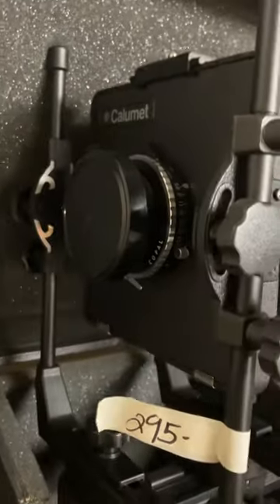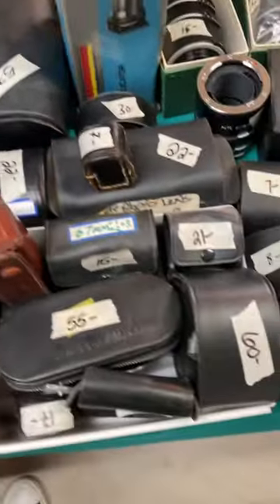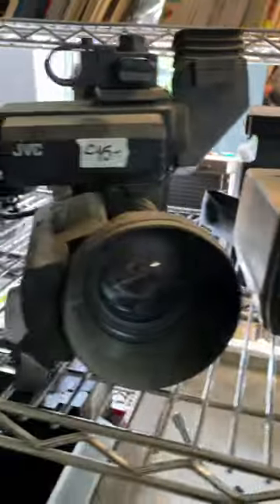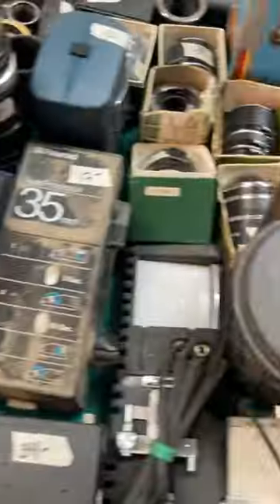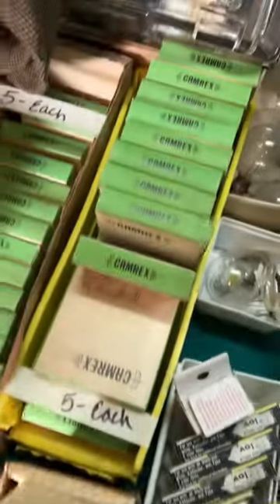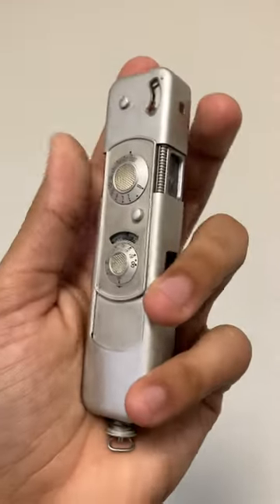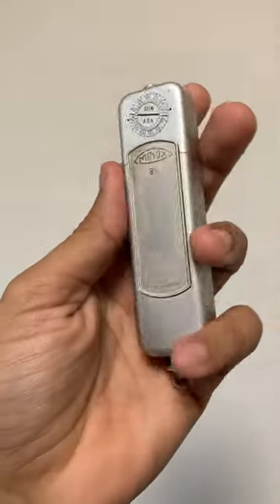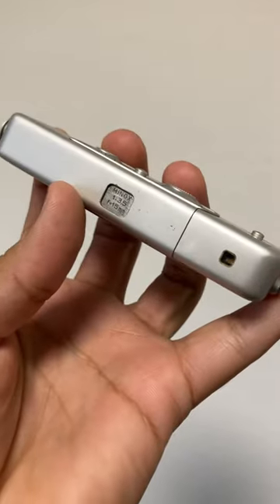Photographers Estate Sale / Minox BL Camera Find